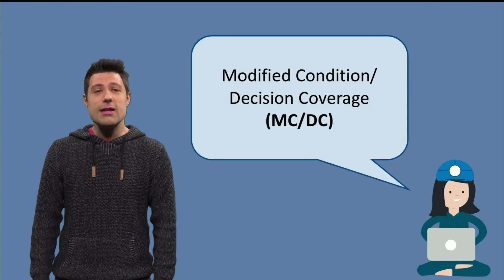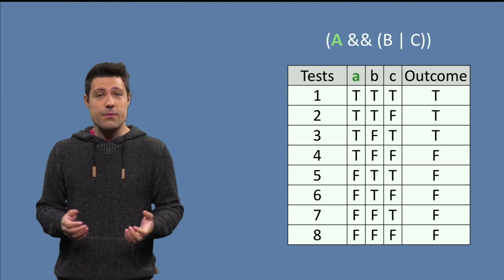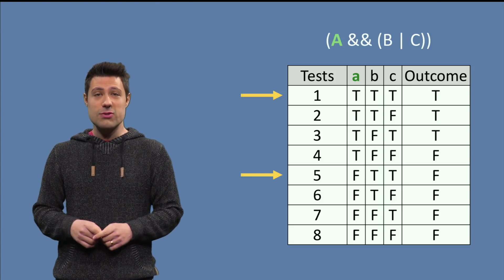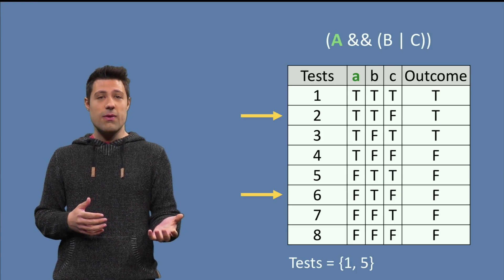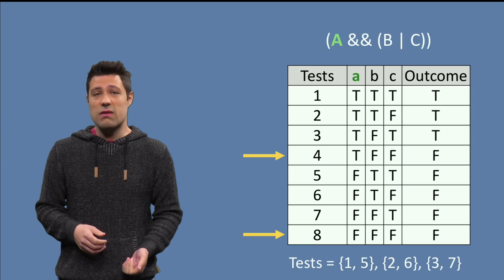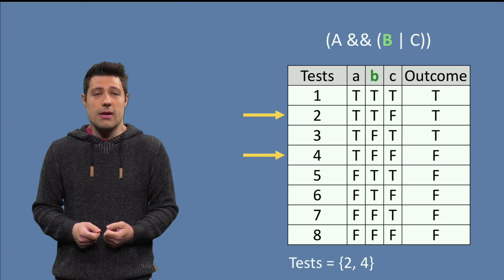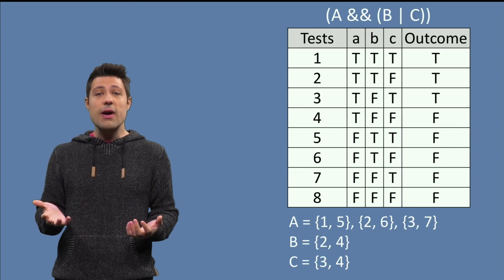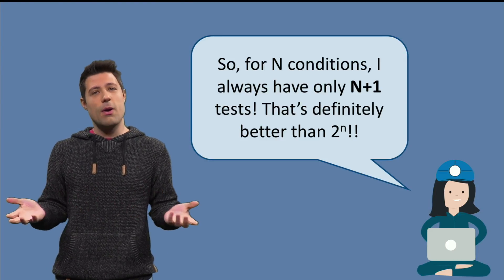ST1x_2018_Week_3_06_MCDC-video